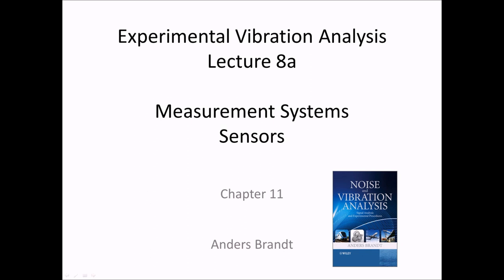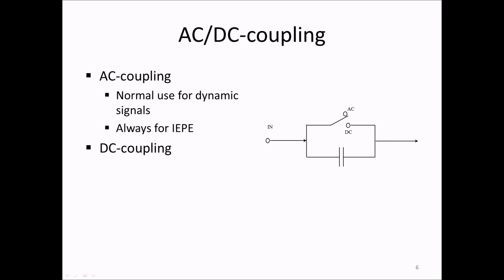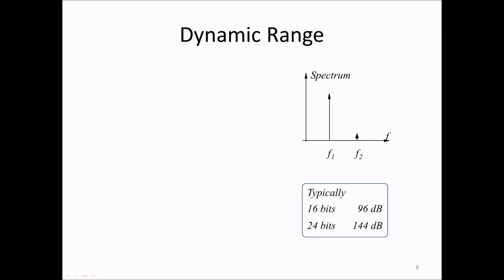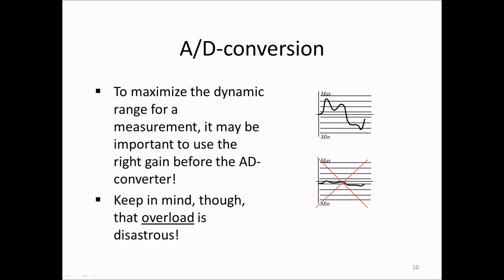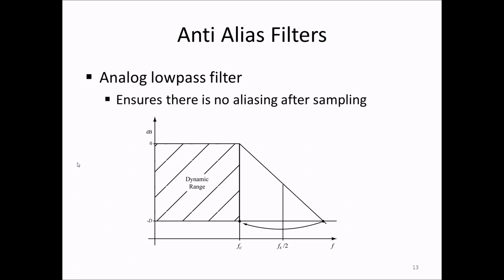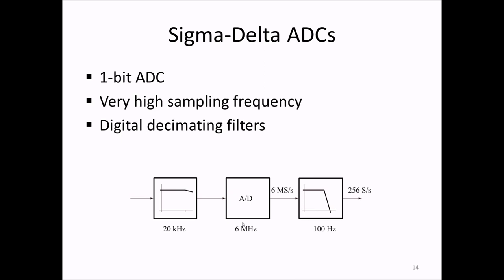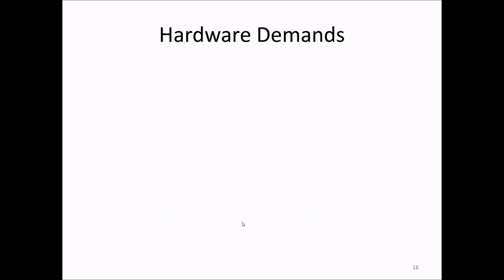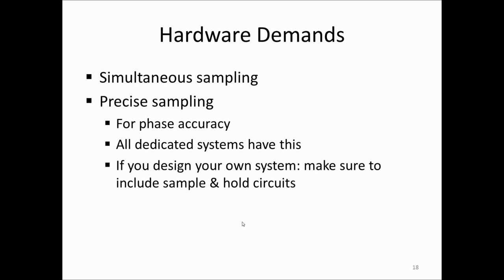Lecture 8a, Part 1(2) of lecture 8, of Experimental Vibration Analysis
This is the first of two parts of the eighth lecture of the course in experimental vibration analysis. In this video we discuss how noise and vibration measurement systems are designed and show some important features that you need to understand as a user of such systems.